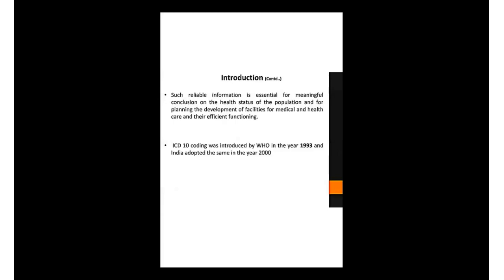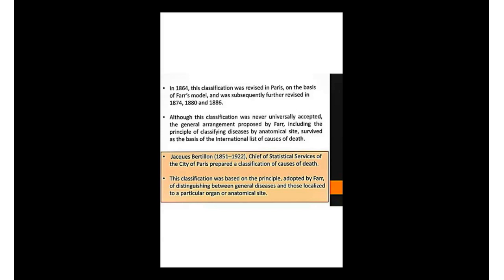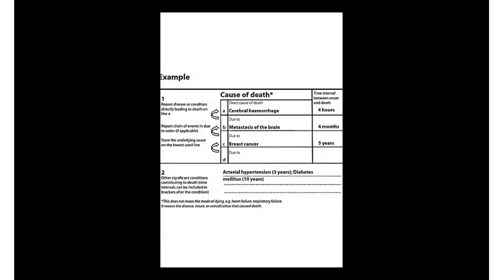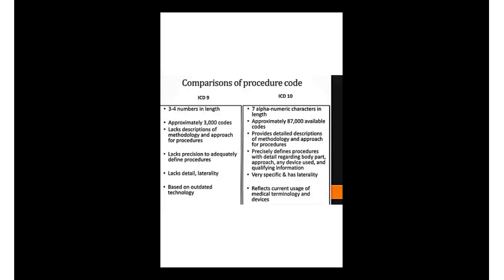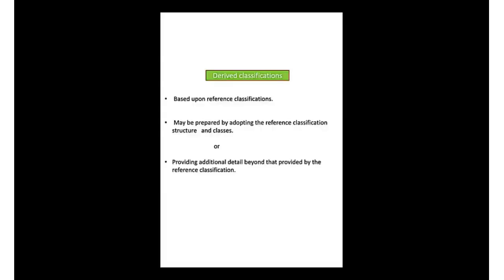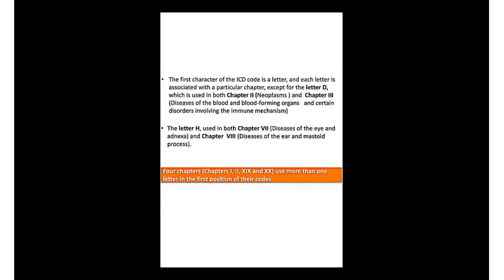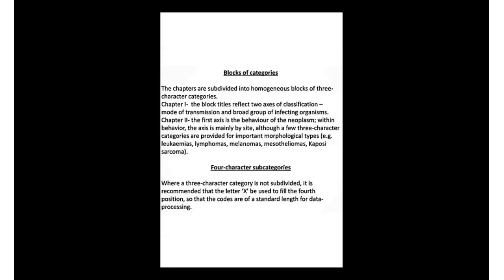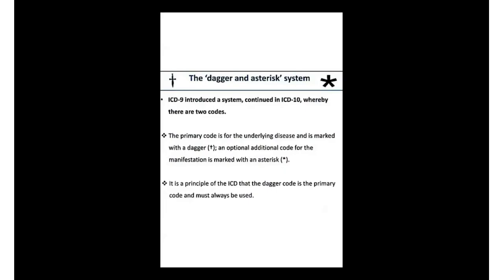BHA (Bachelor in Hospital Administration) - 1st Year Online Video Tutorial by AIHMS - Class 1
Online Video Tutorial of "Medical Records Science "
Course :  BHA (Bachelor in Hospital Administration)